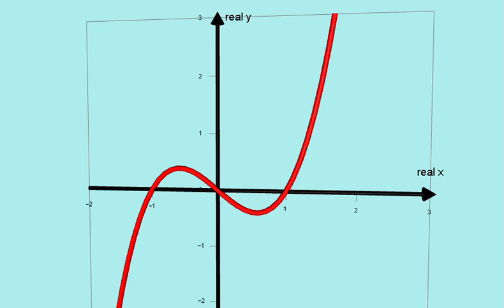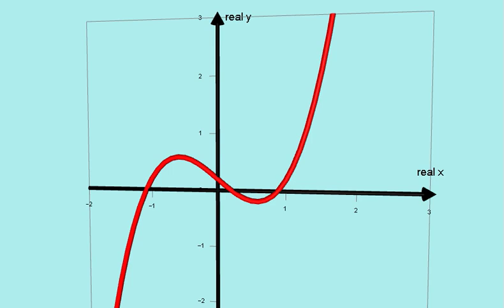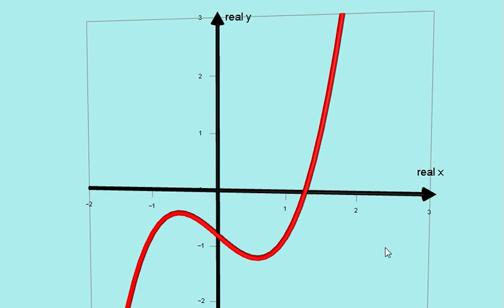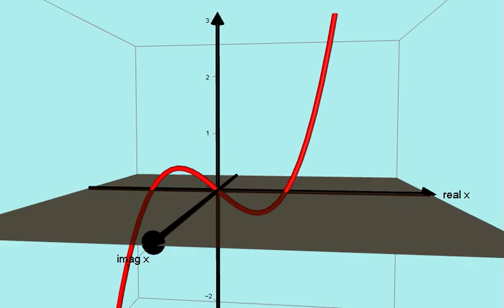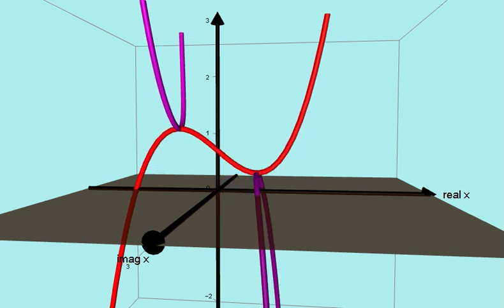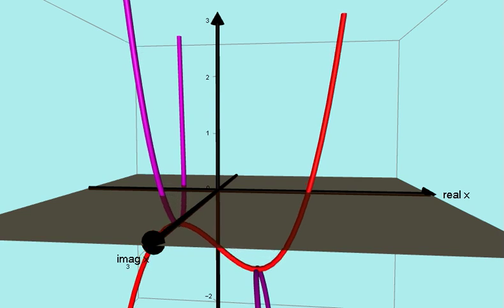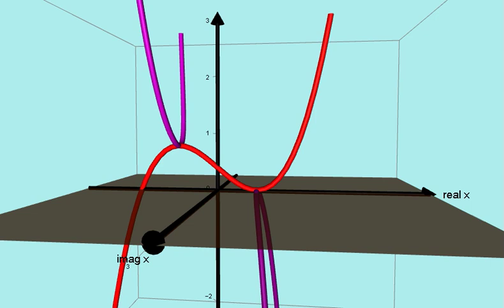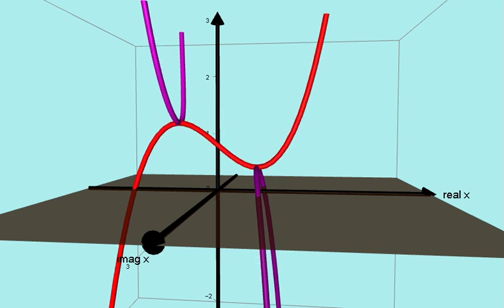Phantom Graphs.Types Of Roots Of CUBICS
It may be hard to believe that the y value of every cubic graph is zero three times but this video shows how this can happen.